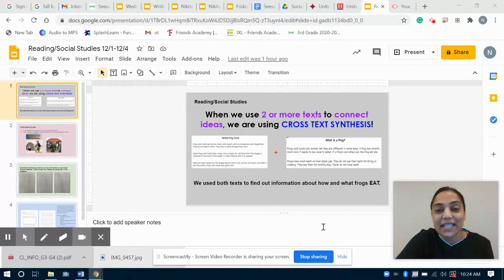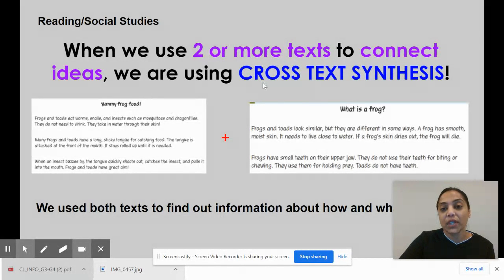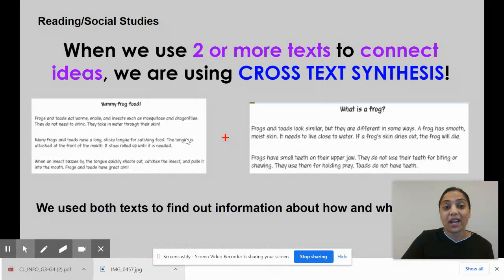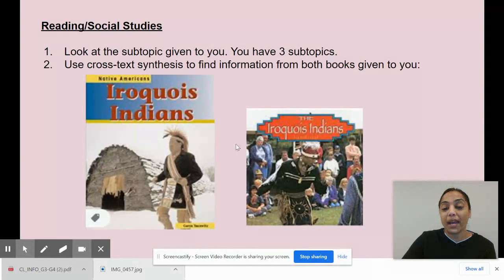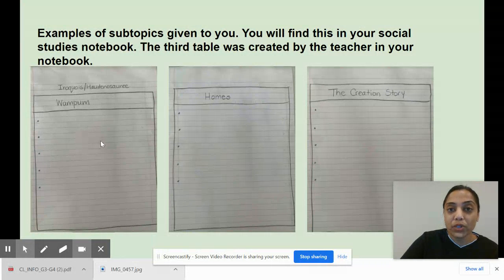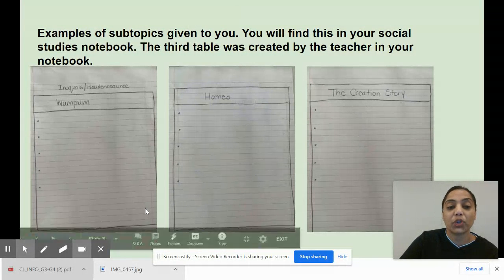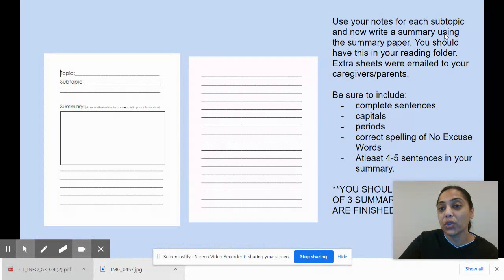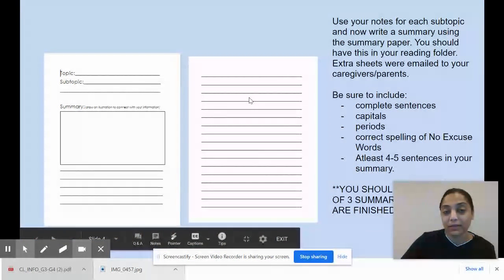Reading Social Studies mini lesson 12 1 12